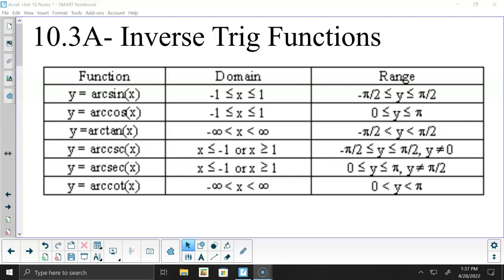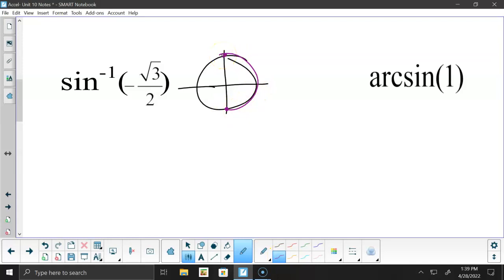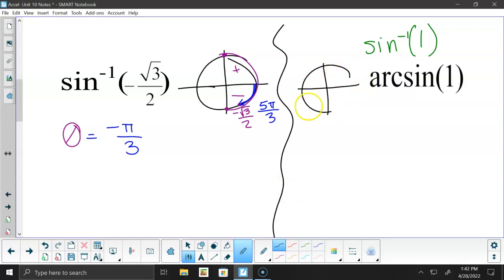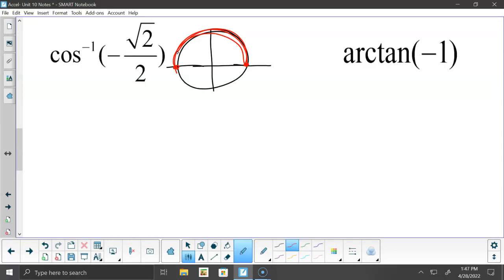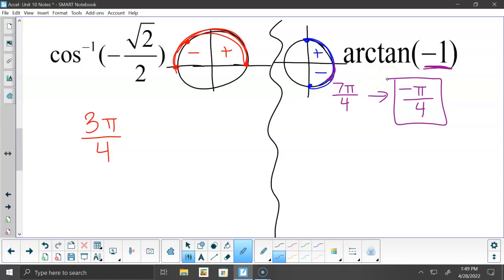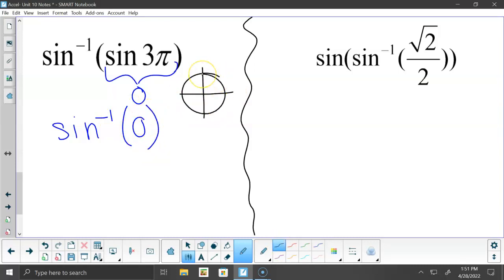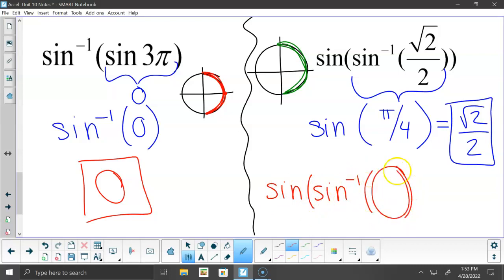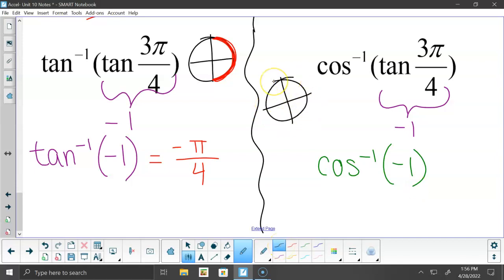Accel Algebra 2- 10.3A Notes